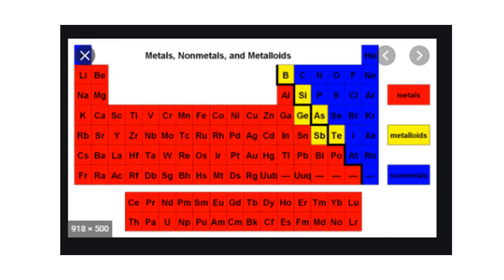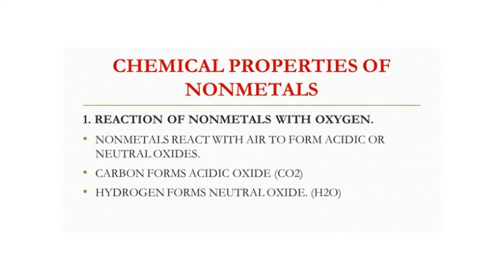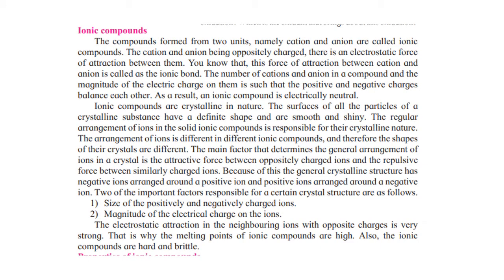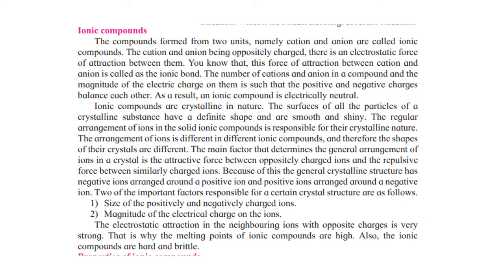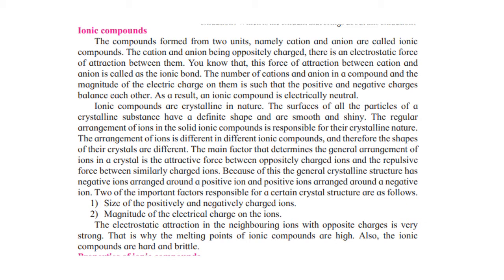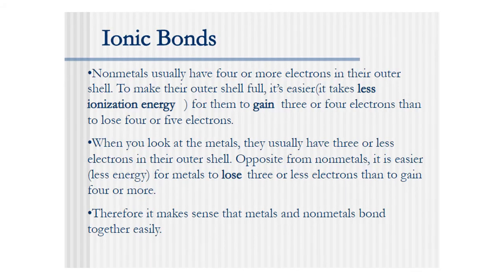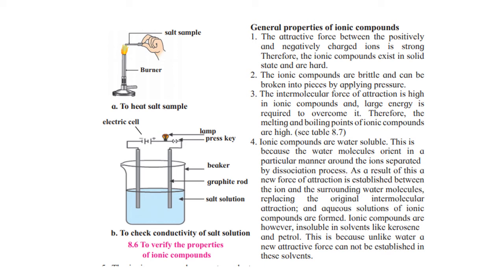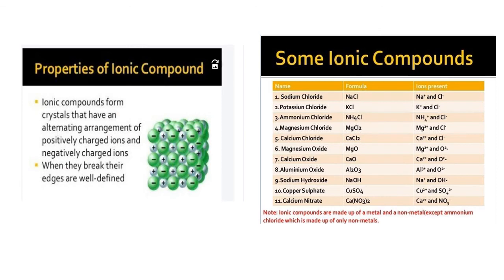STD-10 SC-1 CH-8 METALLURGY 3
REACTIONS OF NON METALS
TEACHER -LOPAMUDRA